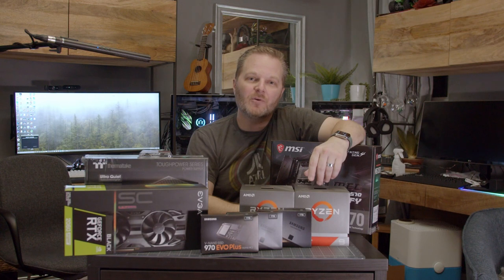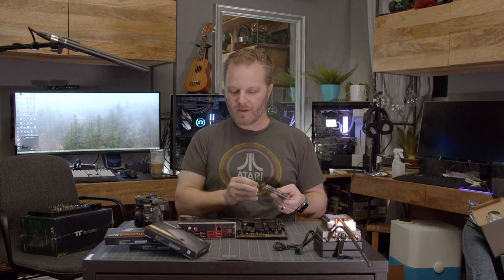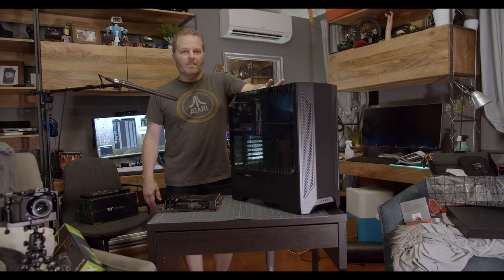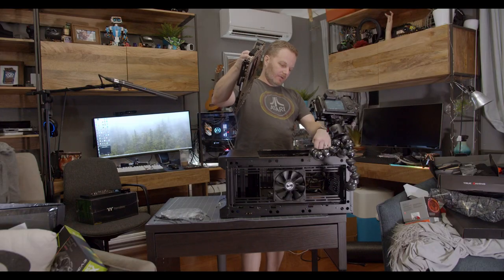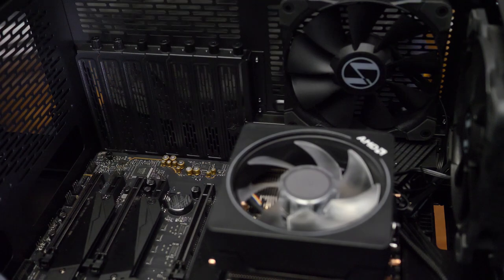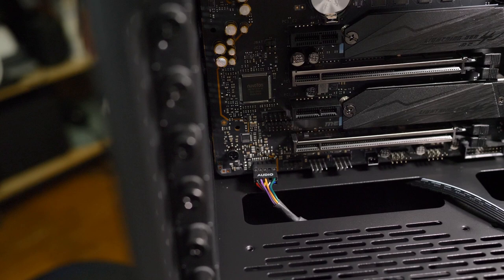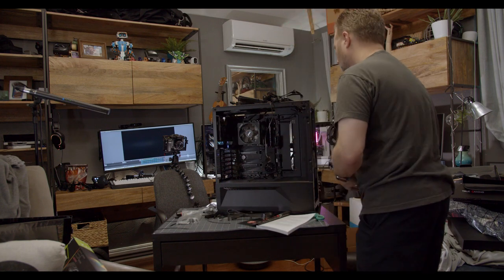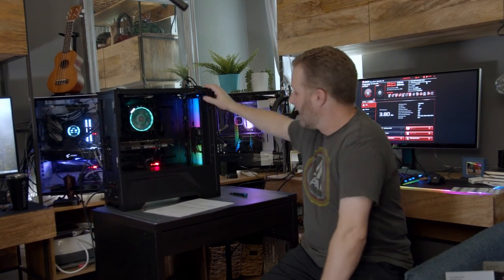How to build an AMD based Computer - Assemble a Video Editing PC with me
Build a video editing computer with me as I go step by step of what to do and how to do it.  This video builds on the last video where we worked to pick out parts for a pc for a movie director.  The director wanted a no frills workstation that gets BRAW footage sliced and diced for 4k editing.  This build gets the job done and then some. Content creators rejoice - Benchmarks coming.

Links to the Parts:
AMD Ryzen 9 3900x
MSI MEG x570 Unify
ASUS Geforce 2060 Super
Team Group T-Force Dark
Samsung 970 EVO - 1TB
Samsung 860 QVO - 1TB
BeQuiet! PureBase 500DX
Power Supply